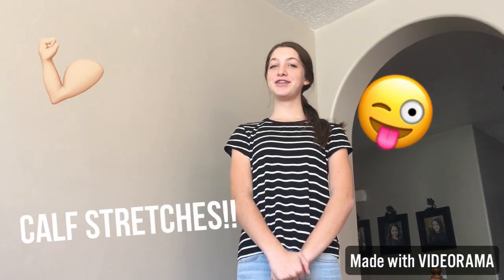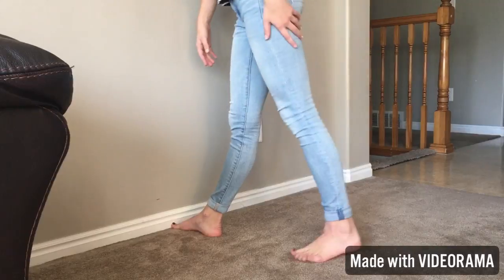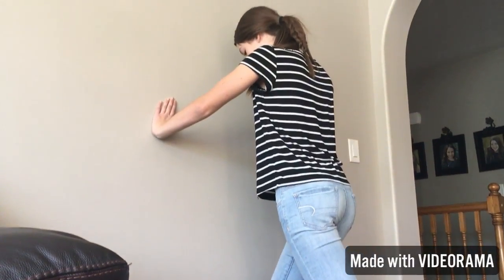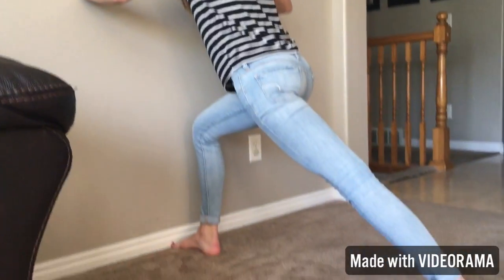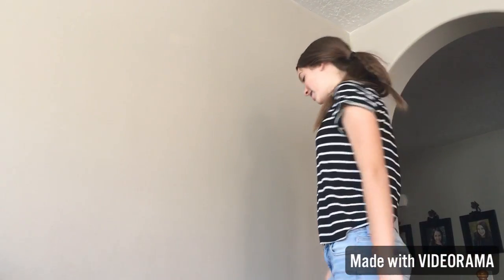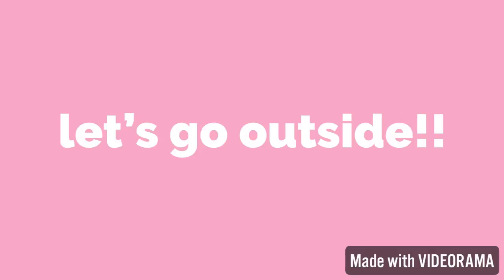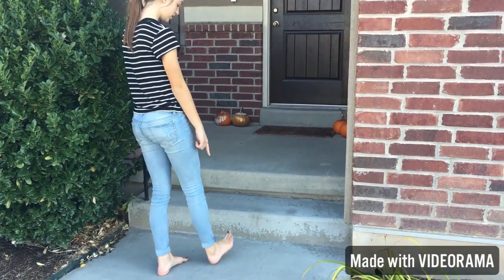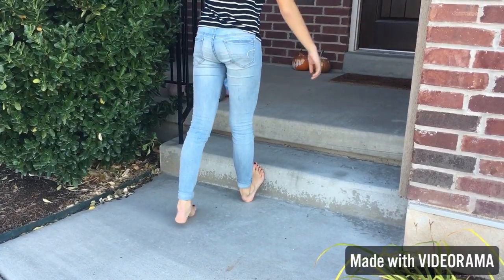how to do calf stretches! easy excersises!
this was also for online gym! enjoy! :)